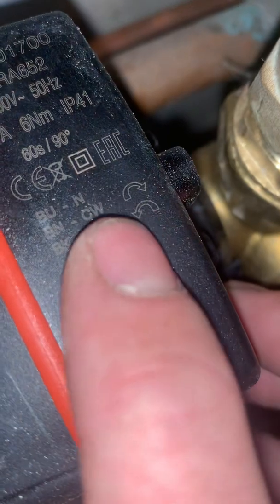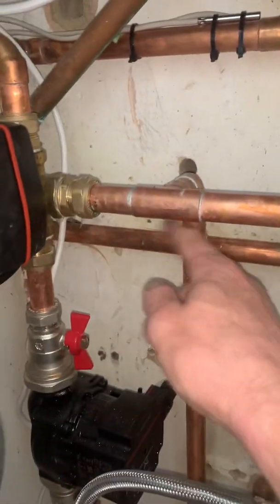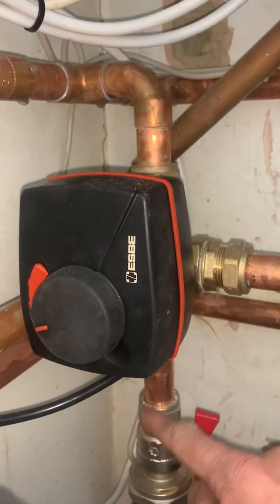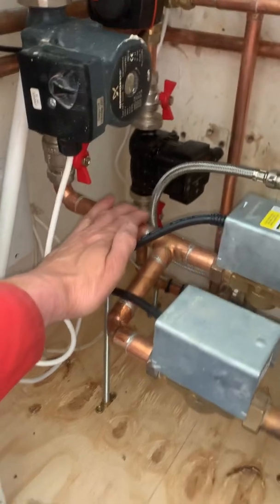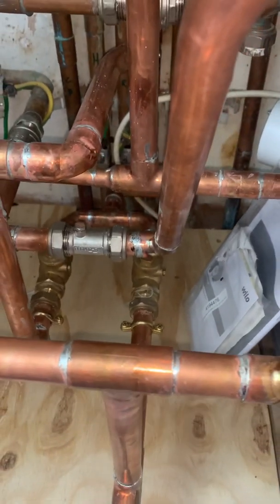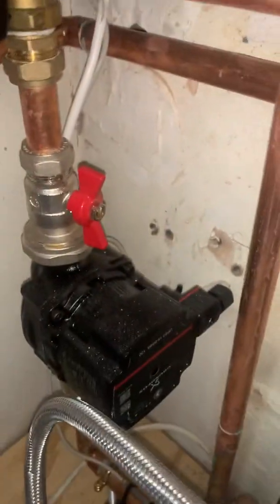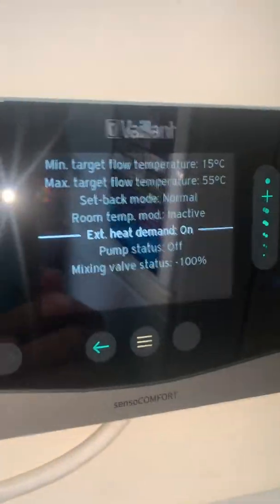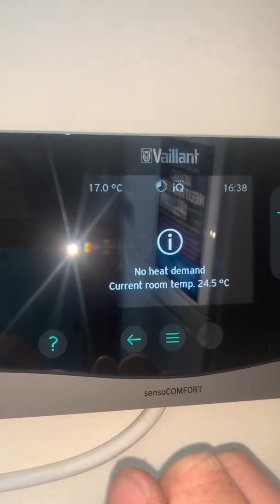ESBE valve in operation on a Vaillant.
Vaillant PDHW with Sensocomfort, VR70 and a VR40 for secondary circulation.
Running an ESBE mixer.

The towel radiators are heated via the Weather compensated Circuit and the HW circuit, the NRV’s prevent flow on either circuit when the other is providing the flow.